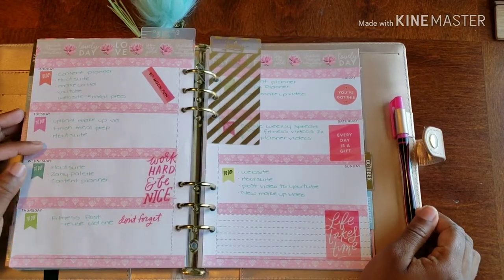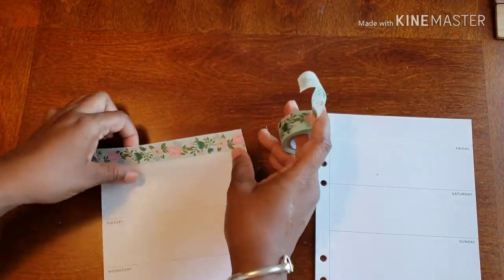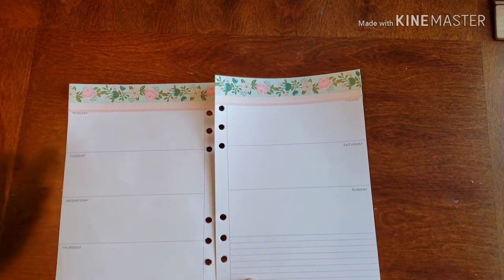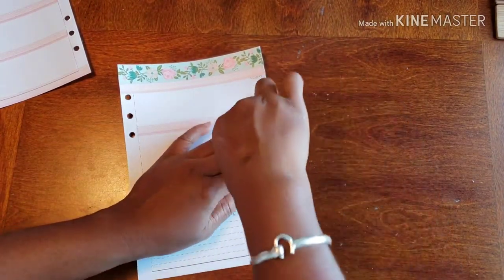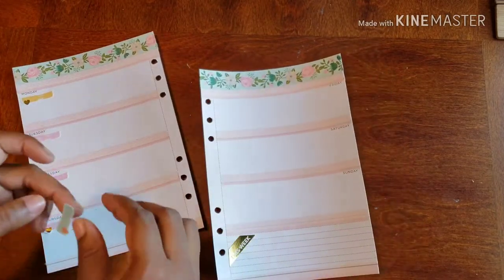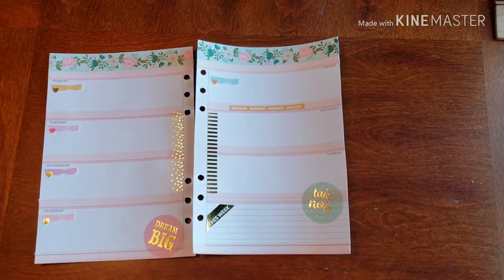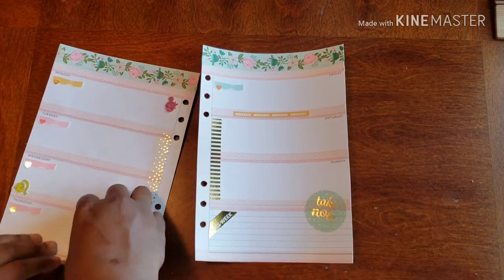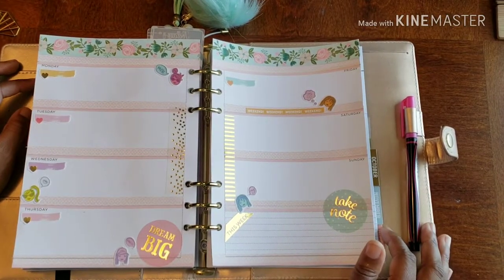Plan With Me// Social Planner September 17 - 23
Come plan with me as I get my Social Planner weekly spread in order and get my life back on track. Now that the summer is over there is time for games and it back to business as usual. Lets Go

Don't Forget ...